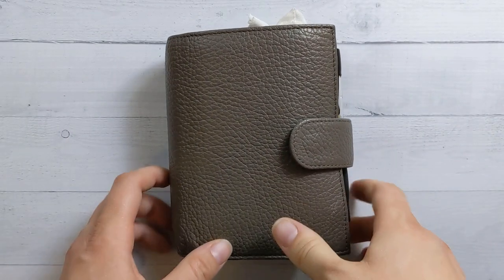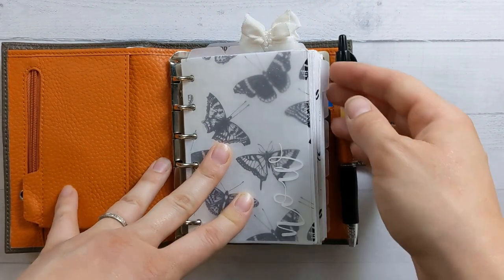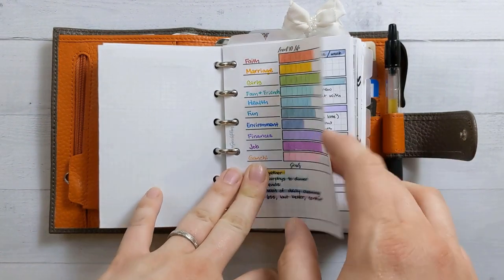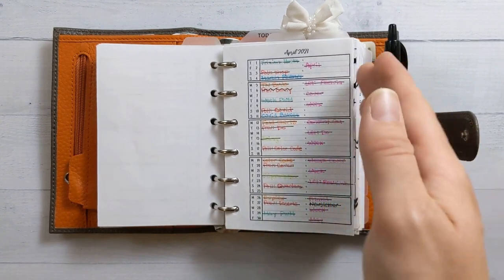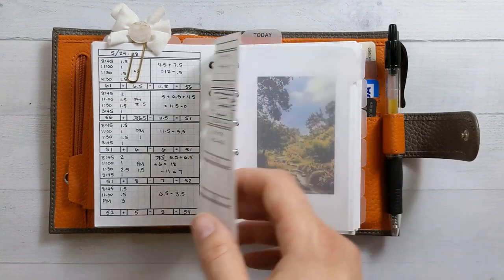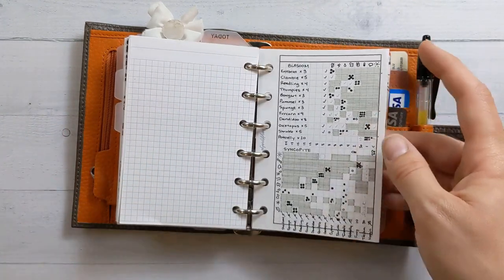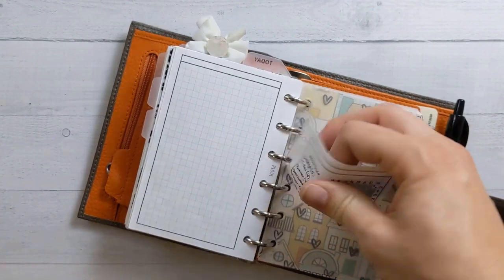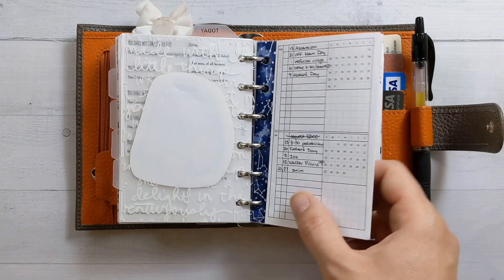June 2021 Planner Flipthrough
This week we're taking a stroll through my whole planner setup for June 2021.